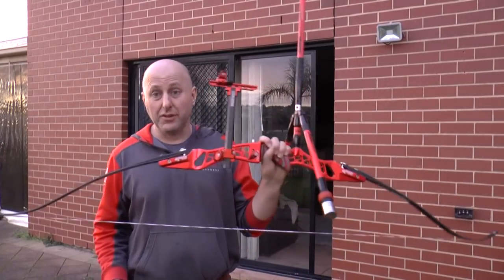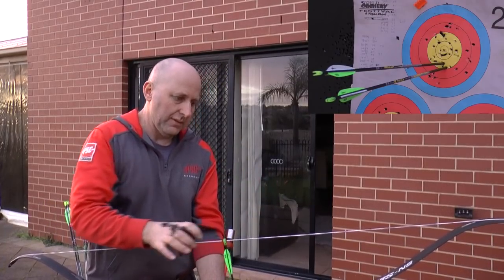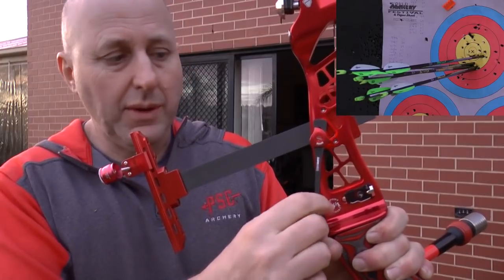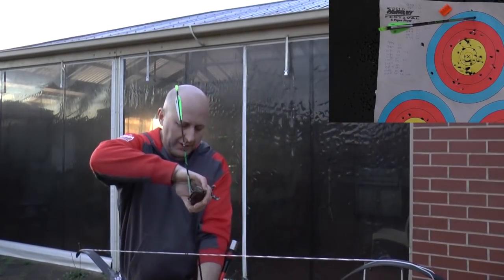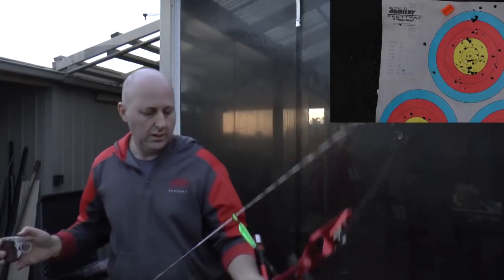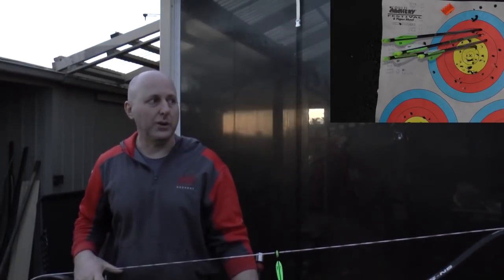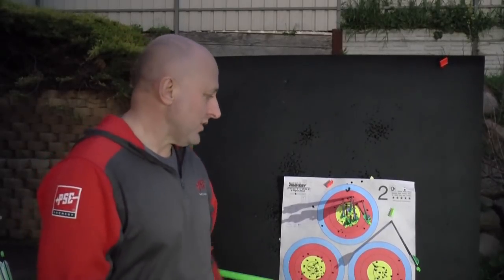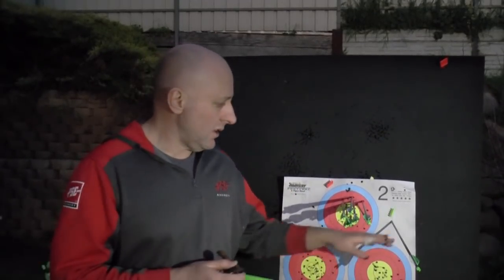Shooting the Topoint Unison Recurve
With the Topoint Unison recurve bow all setup we test the bow to see what a $245 machined recurve riser is like.